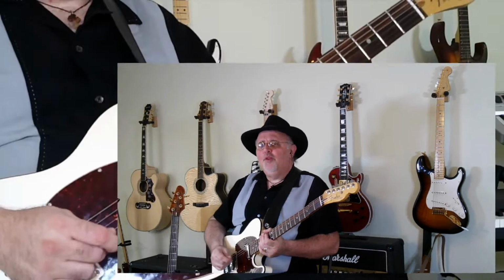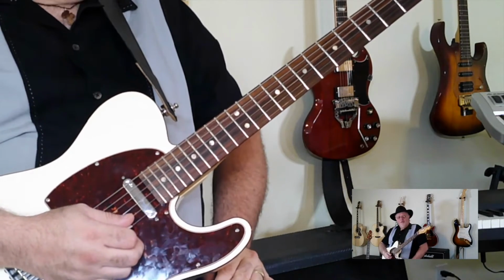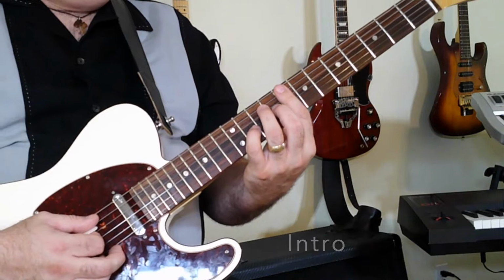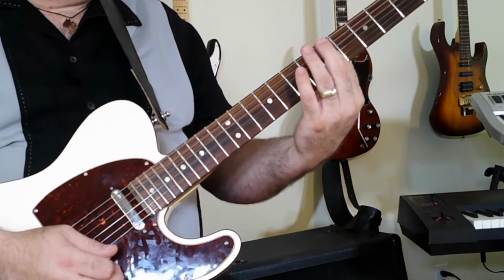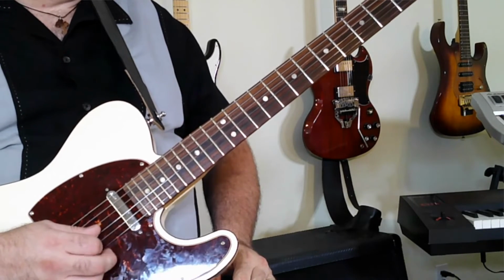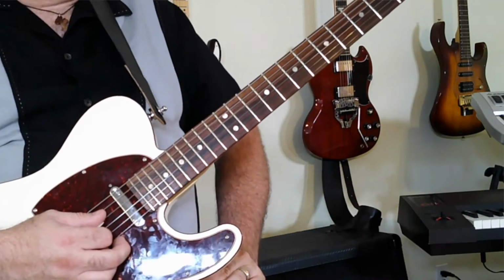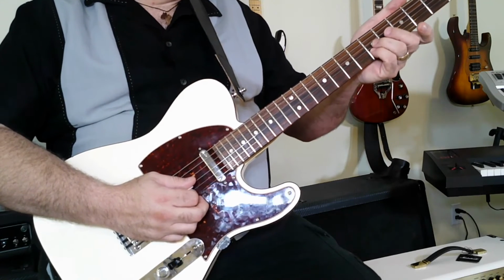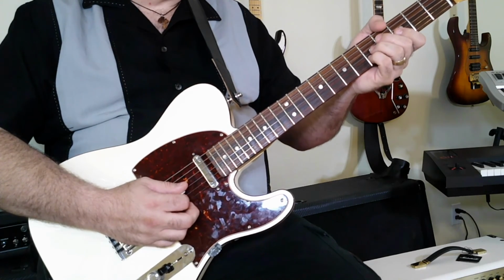Guitar lessons the rolling stones brown sugar keith richards fat boy music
Quick video for beginers and advance players learning brown sugar. Includes correct tuning technique. Enjoy